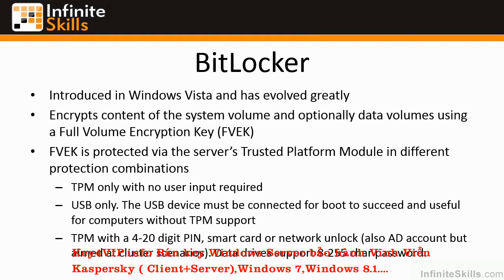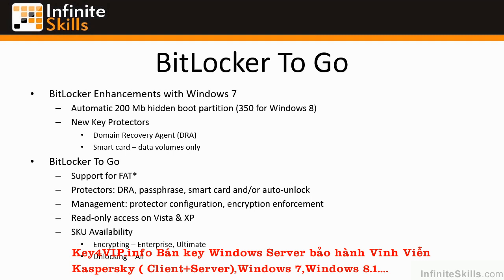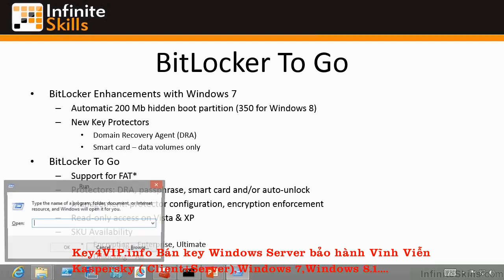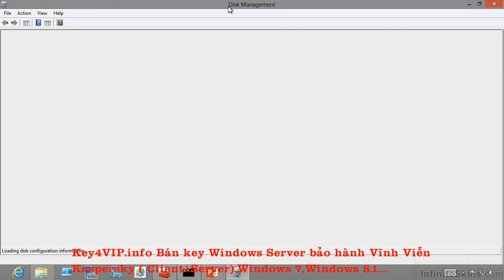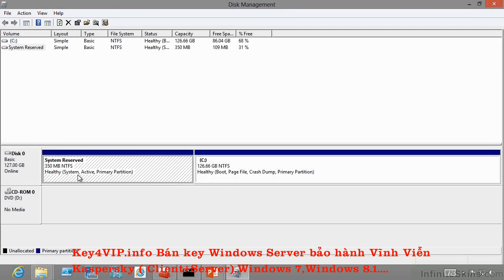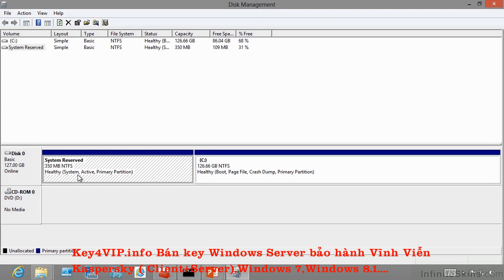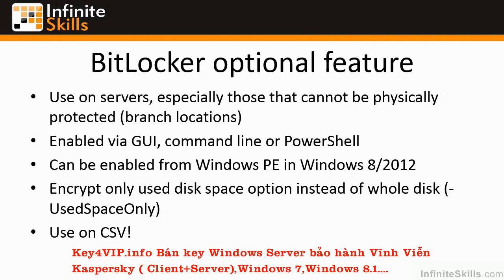0504 Introduction To Bitlocker And Its Options